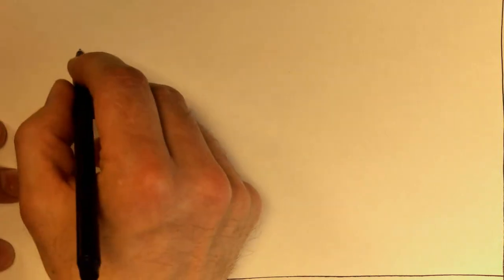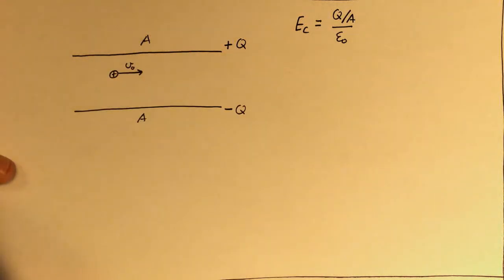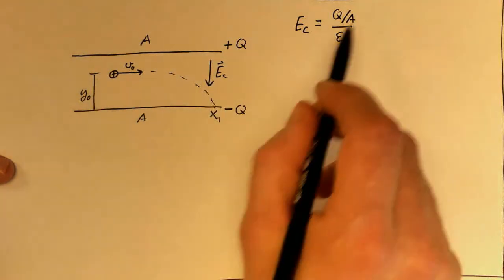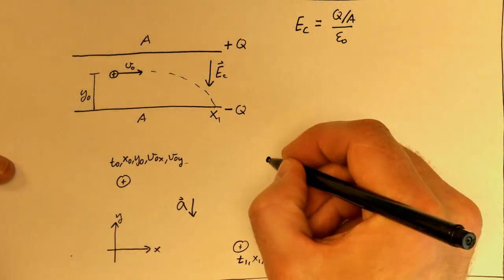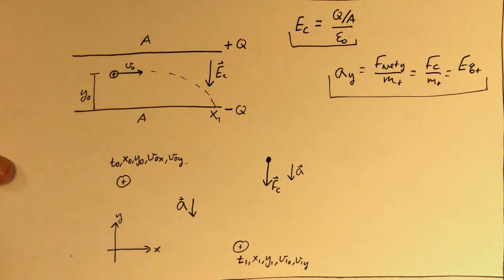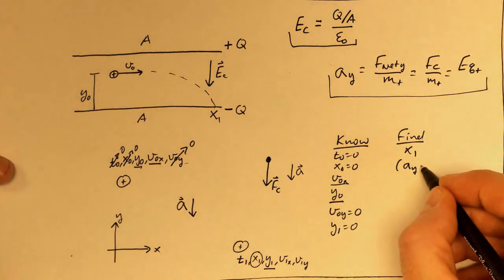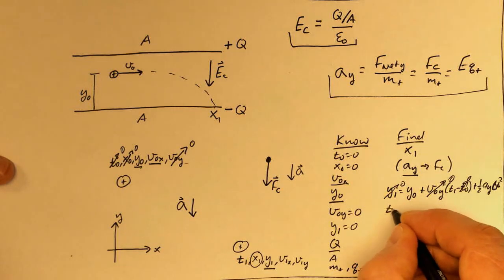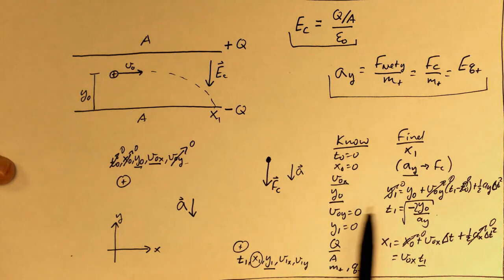Elec3.0 Motion of a Charge in a Capacitor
Electricity Motion of a Charge in a Capacitor